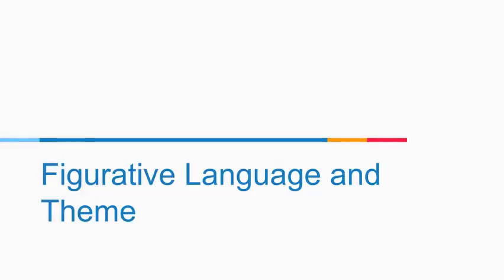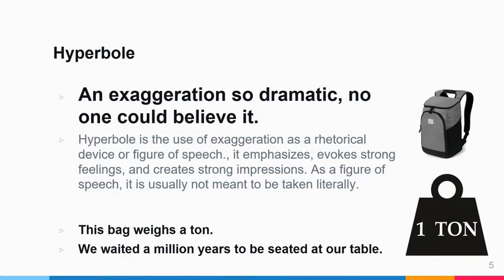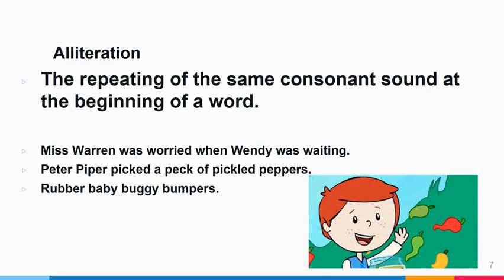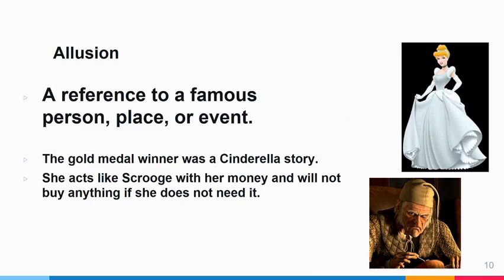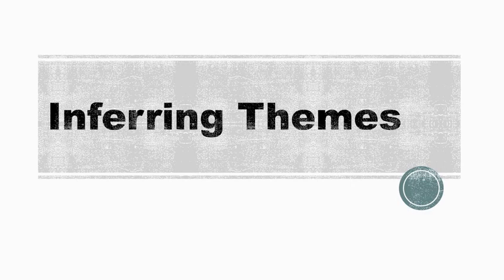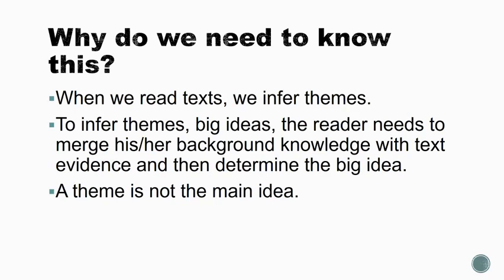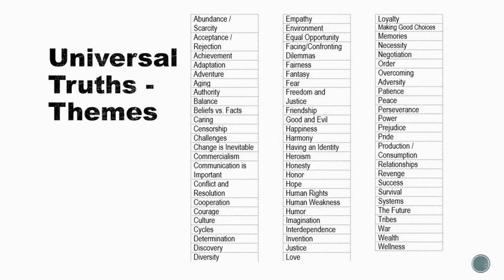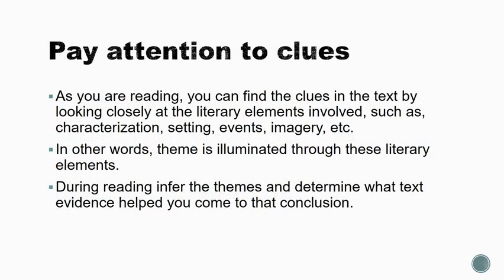Figurative Language and Theme Lesson